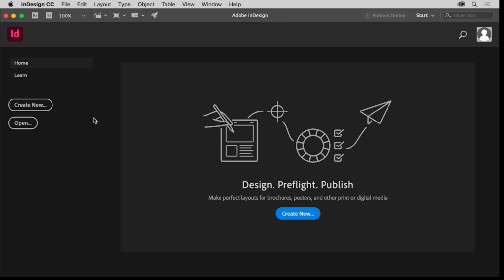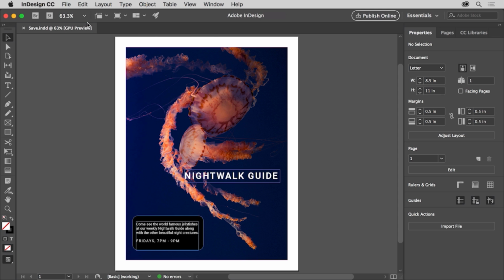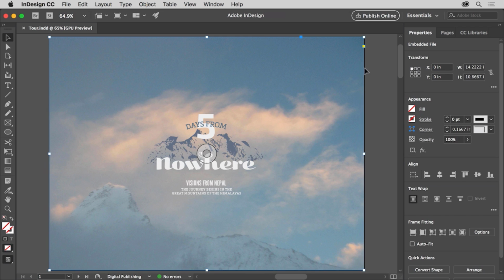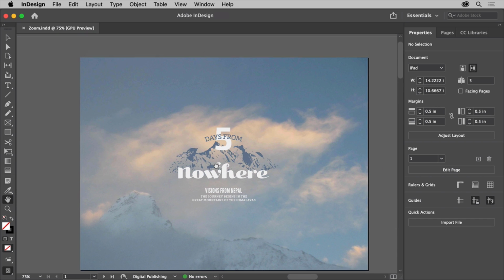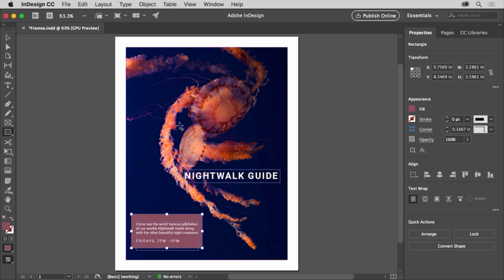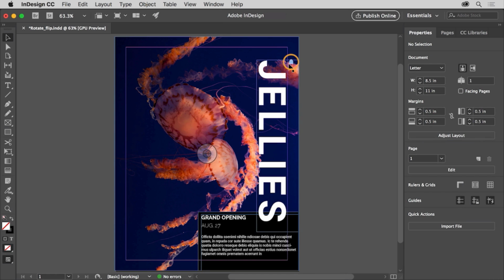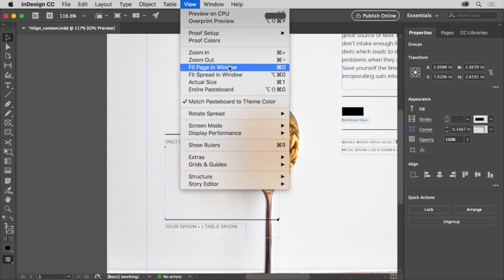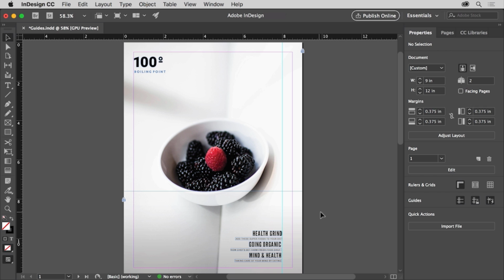Adobe InDesign Tutorial for Beginners - 2025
Learn Adobe InDesign's basic tools and techniques with the Get Started series. Get familiar with the workspace and how to create and save your works.
Learn the basics of editing content in Adobe InDesign, including how to create and edit frames, transform content, align and group content, work with guides, and more..

Topics include:
00:00  1. Create a new document
04:03  2. Save your documents
07:15  3. Get around in InDesign
10:58  4. Zoom and pan
14:39  5. Create and edit frames for graphic elements
18:44  6. Rotate, flip, lock, and hide content
22:36  7. Align and group content
26:20  8. Create guides for alignment